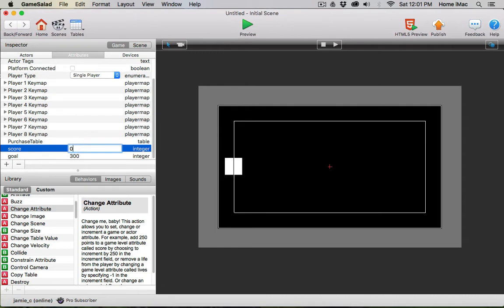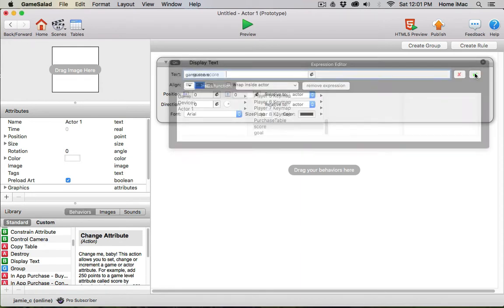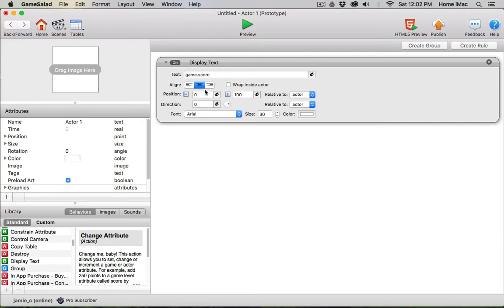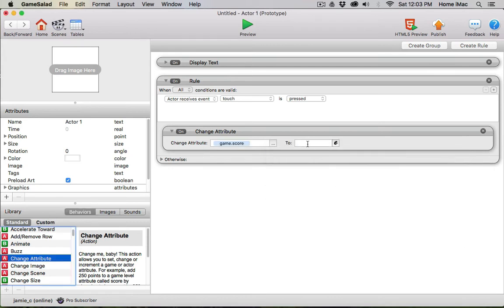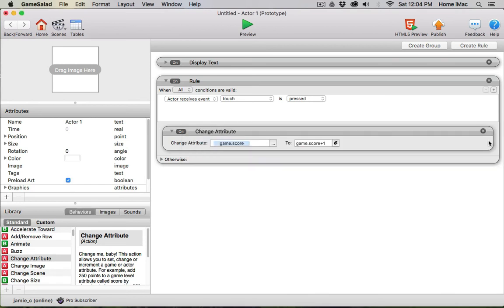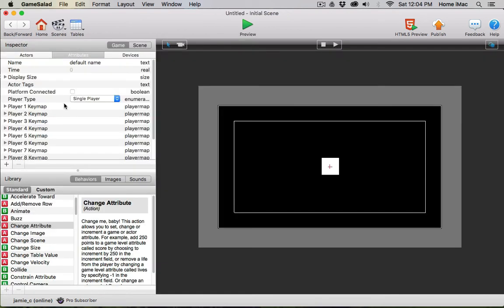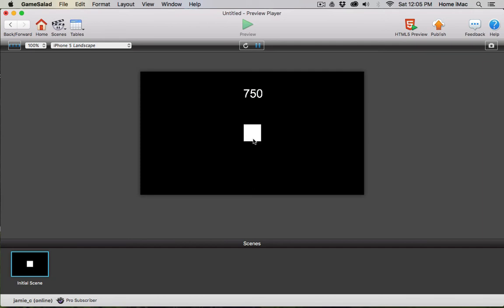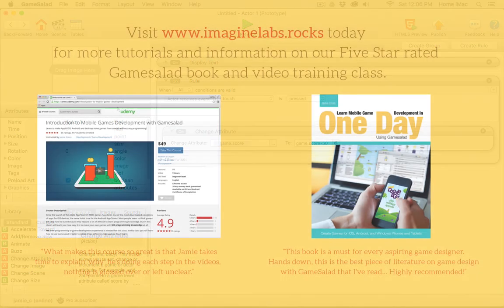25 ABG to Gamesalad Change Attribute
Episode 25 of the Absolute Beginner's Guide to Gamesalad